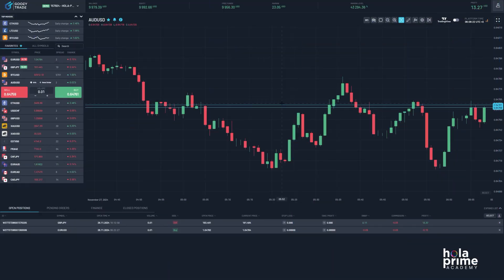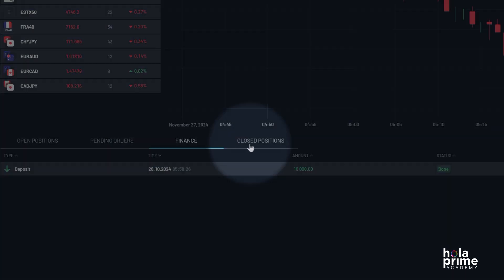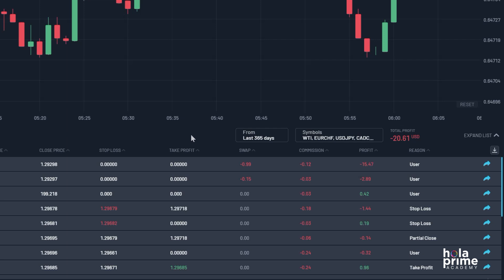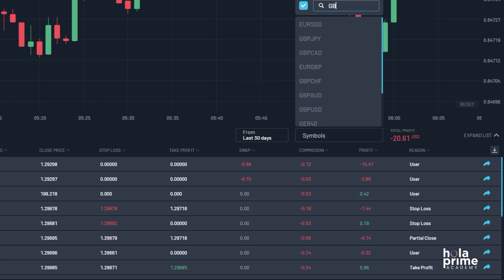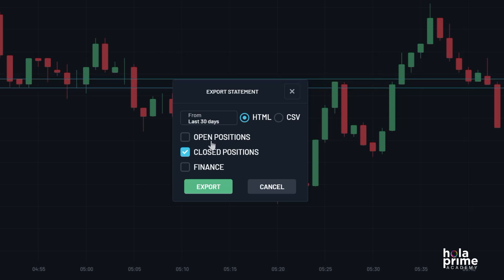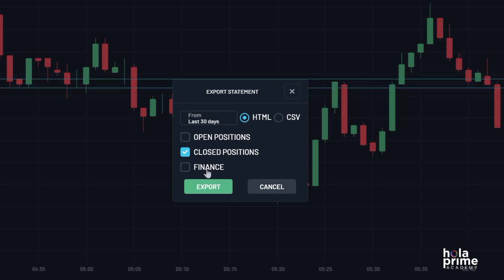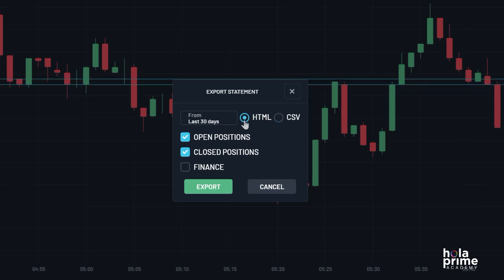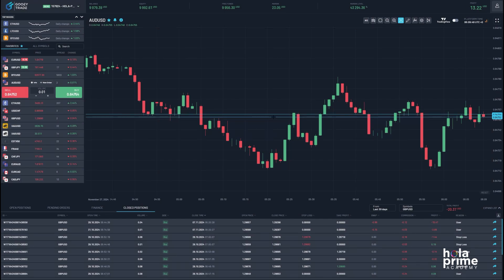How to Download Account Statements on Match Trader | Hola Prime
In this video, we'll show you how to download your account statement on Match Trader with ease. You'll learn to customize your trade history by selecting specific time periods or instruments like GBP/USD. Discover how to include open positions, closed positions, and finance details in your statement, and choose between CSV or HTML formats based on your preference. This step-by-step guide simplifies the process, helping you manage your trading records effortlessly. Watch now!

Prices in the forex market are highly volatile, and due to the constant fluctuations in the market, there can be no guarantee of consistent profits. Traders must be prepared for both potential gains and losses, and should always approach the market with caution and sound risk management strategies.